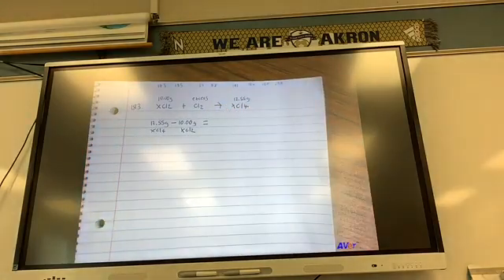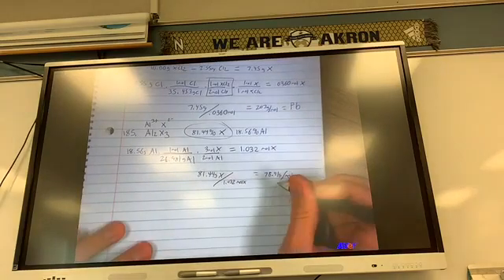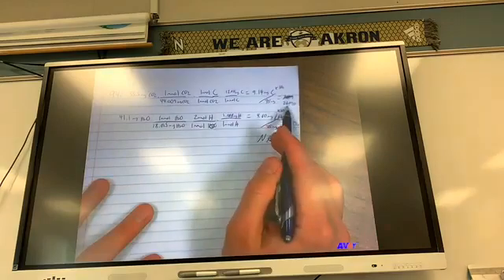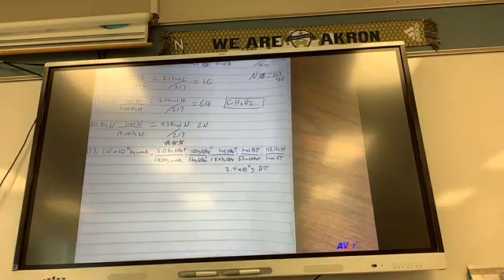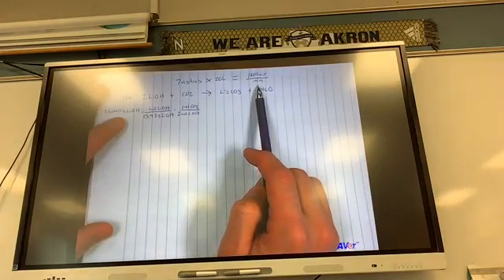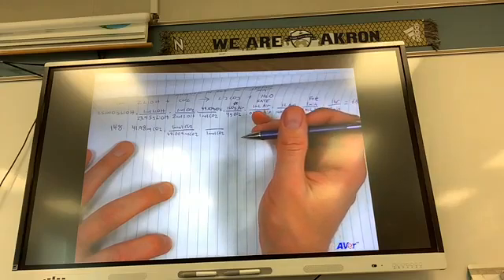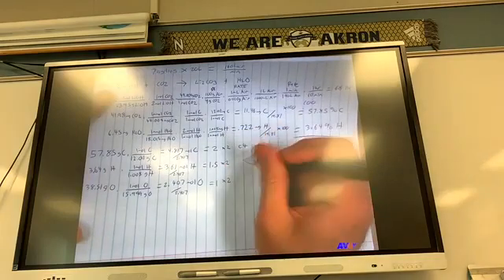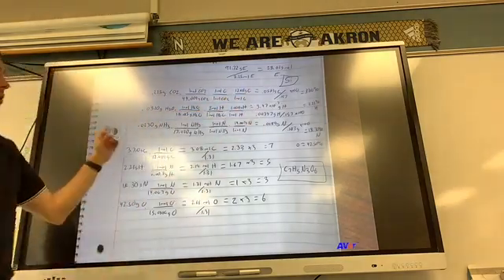CH 3 Book probs Part 2